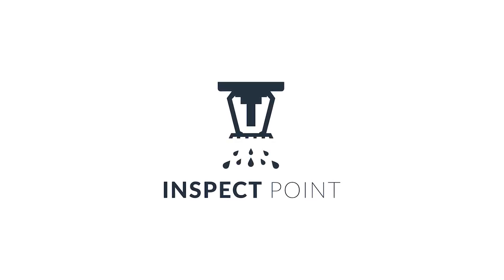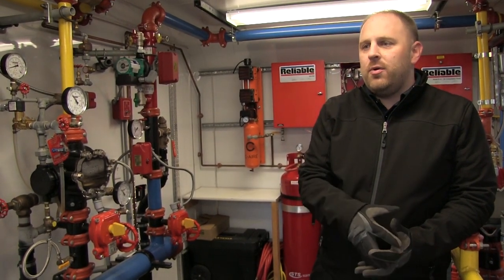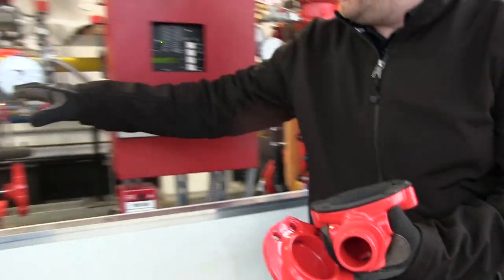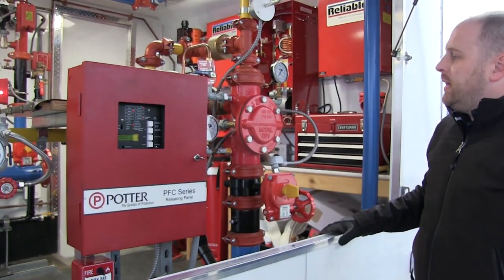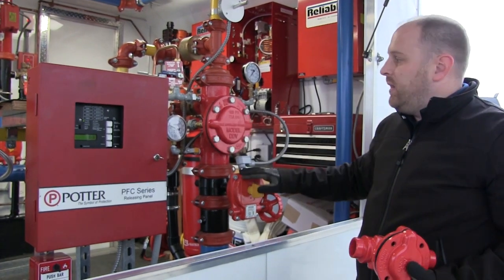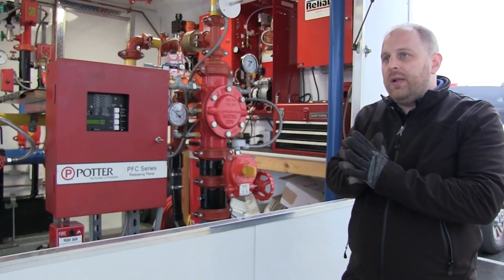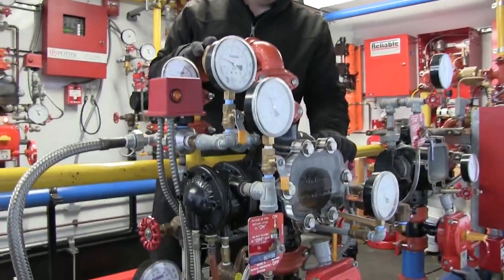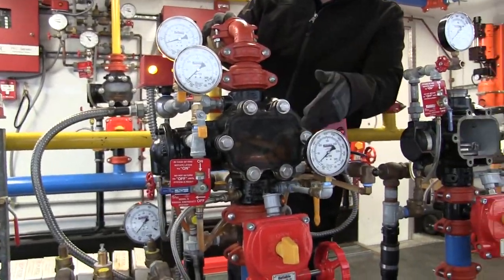Inspect Point Visits the Reliable Trailer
In October 2018, Inspect Point had the opportunity to see the Reliable Trailer in action at Long Island Pipe supply in Green Island NY. Brandon Telford, a Technical Services Manager with Reliable Automatic Sprinkler, gave us a tour of the trailer and a demo of several products.

We'd love to hear what you think! Please leave all questions in the comments section below.